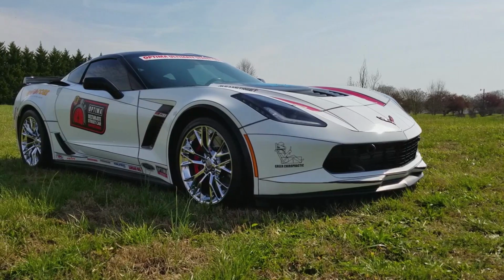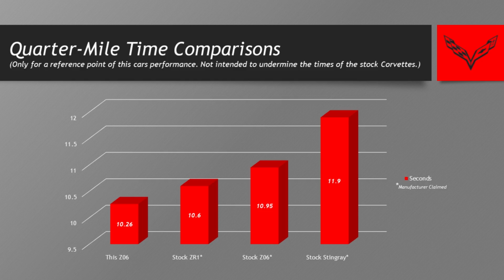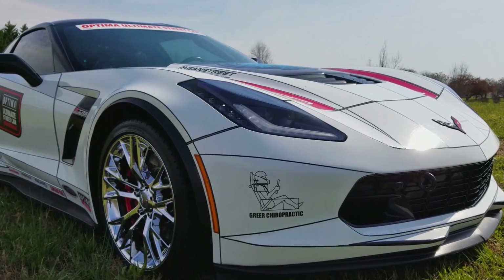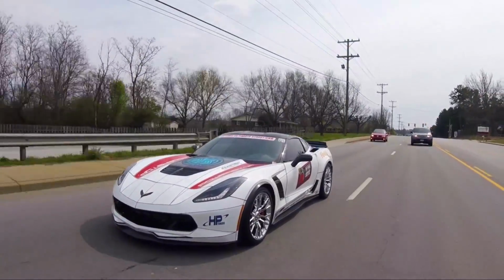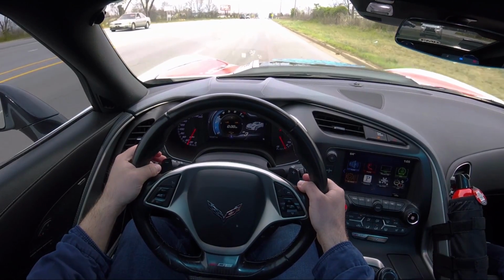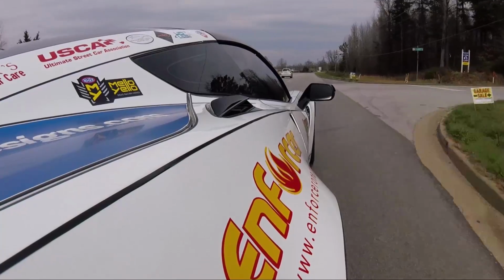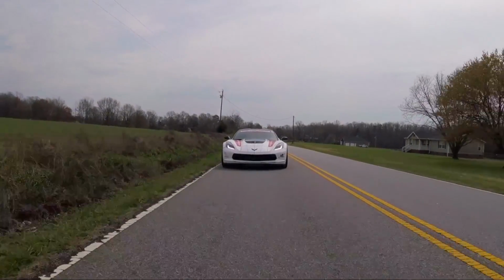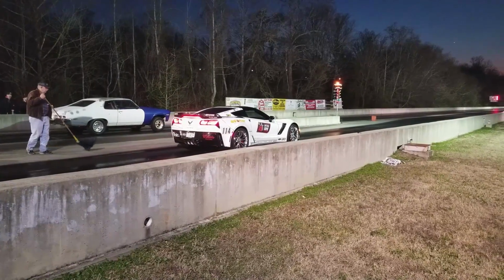800+ HP Corvette Z06 Review | Supercars Beware...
With all of the hype around the 2019 Corvette ZR1 and constant rumors about the C8 mid-engine Corvette you don't hear much about the C7 Corvette Z06 these days. I had the opportunity to spend the day with an extremely fast modified Z06 that reminded me why this car is still one of the best values in the sports car segment. Especially, with the current great pricing/incentives and tons of modifications available, the C7 Z06 too good to overlook!

Special thanks to David & Karen Thomas!

Follow CC&T on Instagram for sneak peeks of upcoming reviews!

Check out Corvettes 918 for more awesome Corvette content!